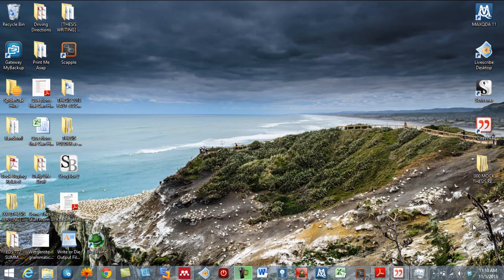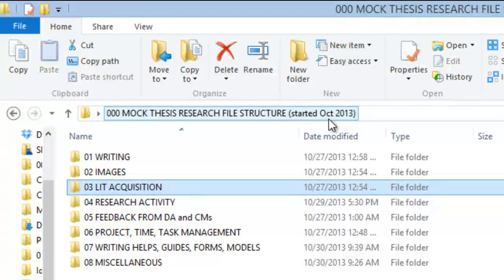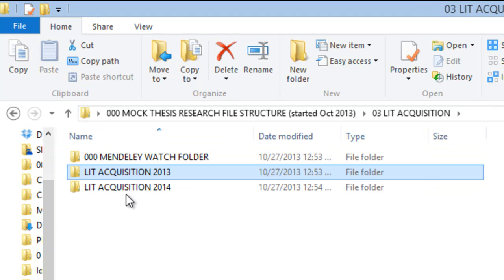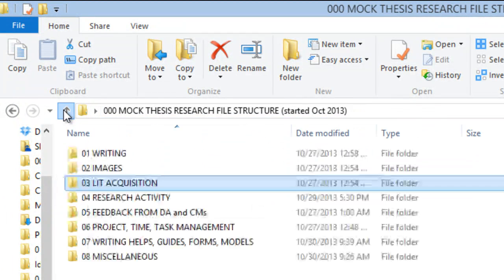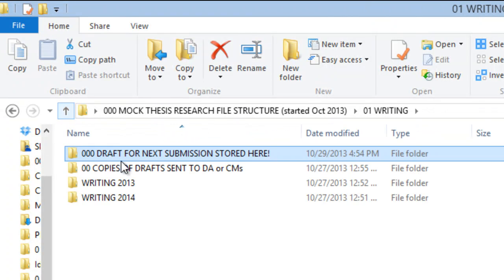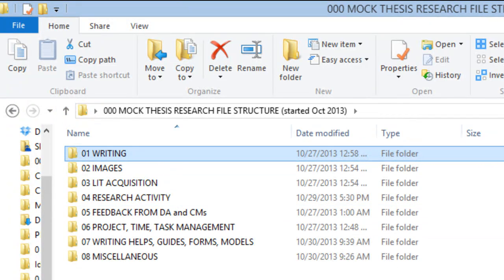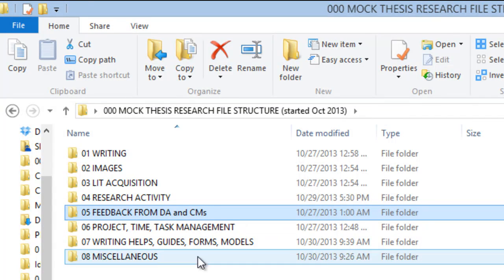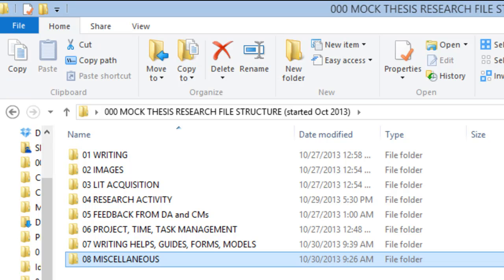Structuring Your Academic Project's Folders on Your Computer